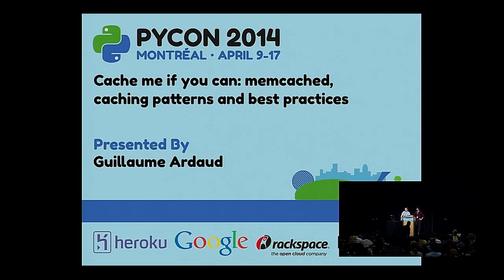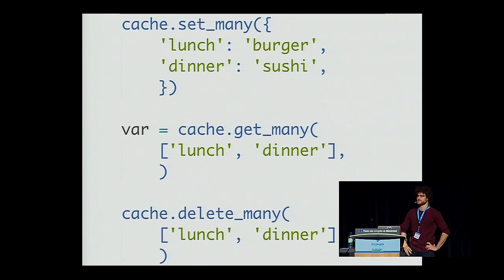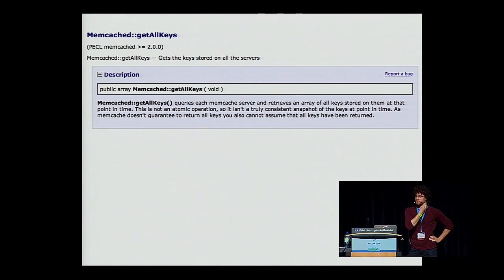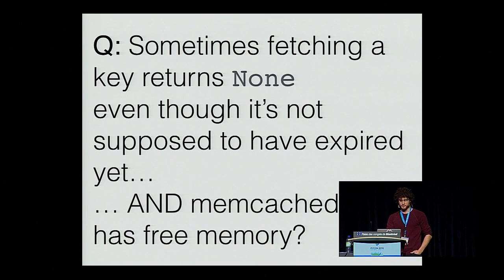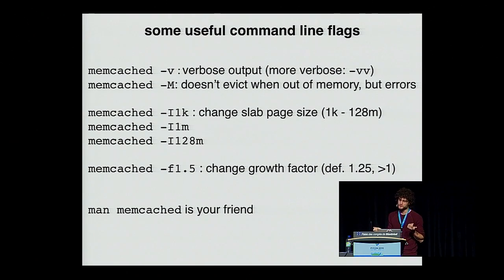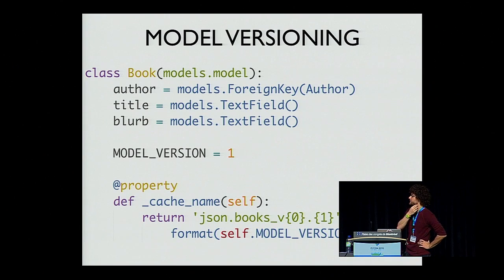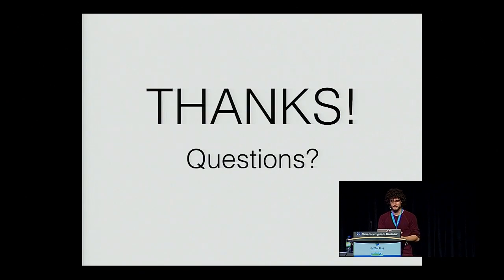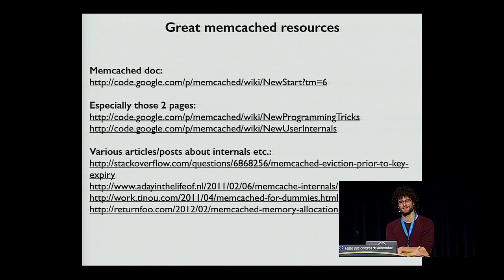Guillaume Ardaud: Cache me if you can: memcached, caching patterns and best practices - PyCon 2014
Speaker: Guillaume Ardaud

Memcached is a popular, blazing fast in-RAM key/object store mainly used in web applications (although it can be used in virtually any software). You will walk out of this talk with a solid understanding of memcached and what it does under the hood, and become familiar with several patterns and best practices for making the most of it in your own Python applications.